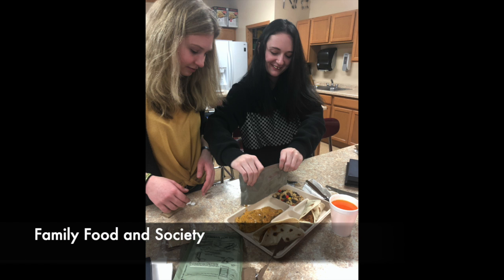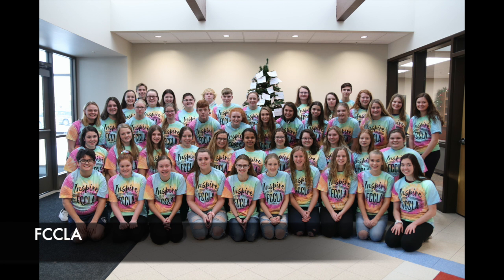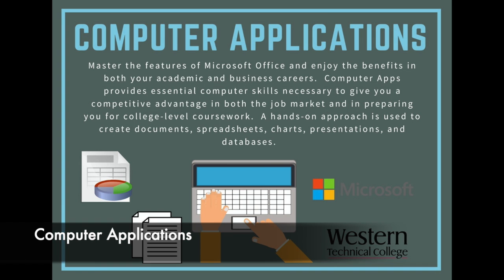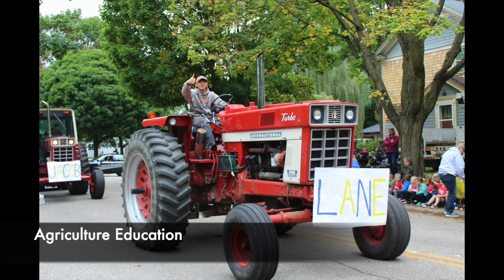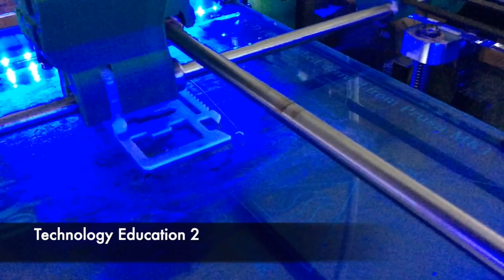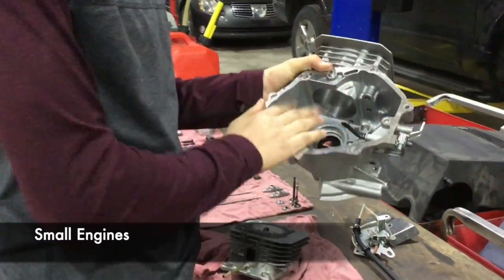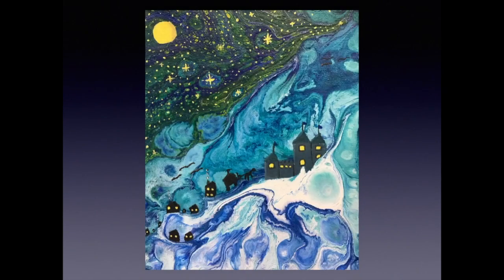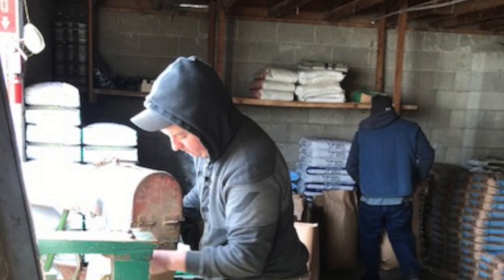G-E-T CTE Classes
This is an overview of what classes are offered in the Career & Technology Education Department